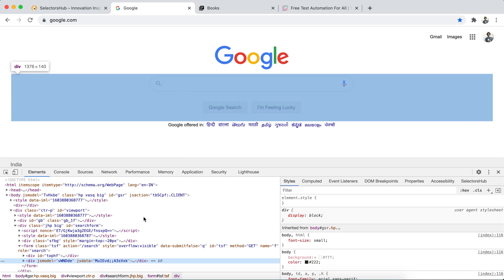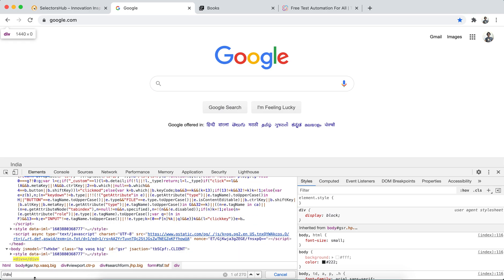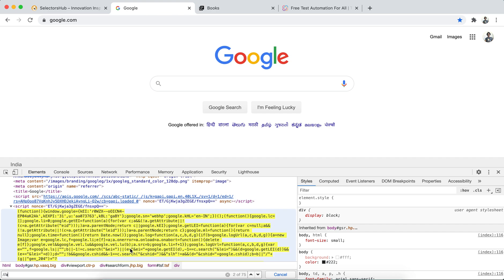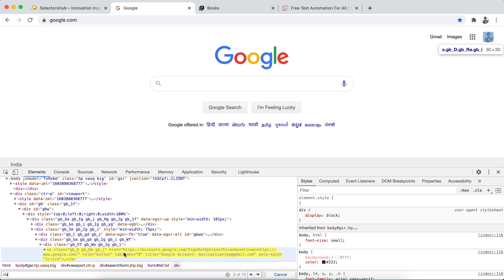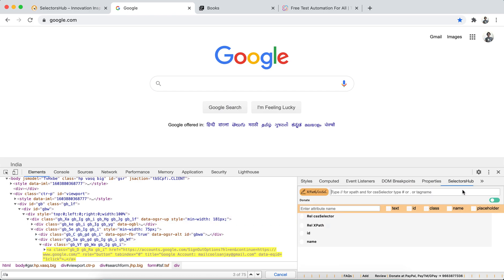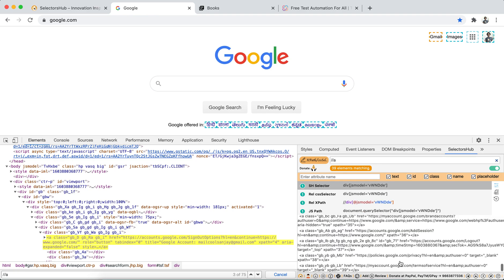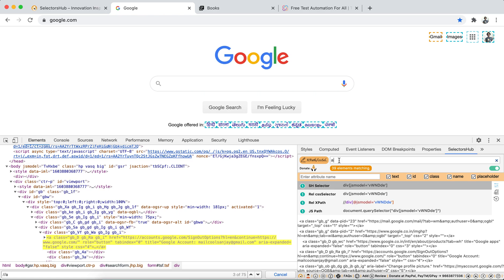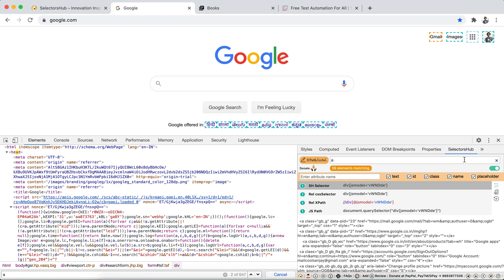Misconception we learnt by using Browser DevTools while writing locators!!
Want to be expert in XPath, Selectors, WebElement, DOM, SelectorsHub & TestCase Studio, join my training. Registration Link-

Do you know that
1) DevTools doesn't provides the right count of selector's match because it also gives string match. For ex- try to find all the links in a page using //a.

2) When DevTools shows 0 matching nodes, it is not 100% true. For ex- You write the correct selector for shadow dom element then also it will show 0 matching node.

3) DevTools doesn't generate correct XPath for all the web elements. Ex- Try to copy xpath for any SVG element.

There are many wrong things which we have learnt by using browser DevTools while writing locators. In this video I have tried to explain few of them and given the solution for each problem.